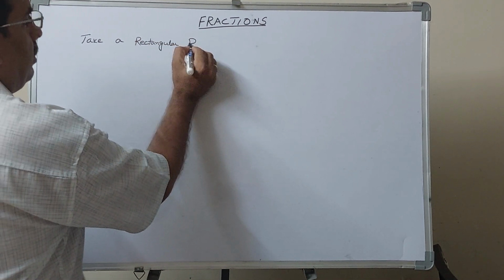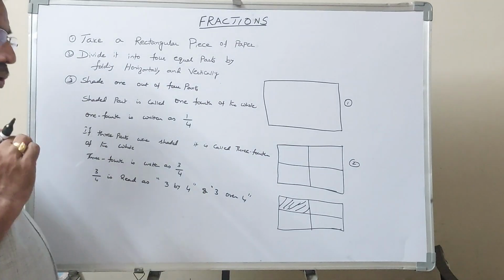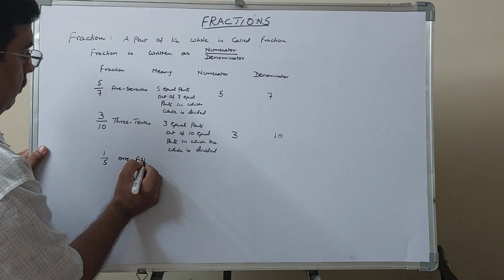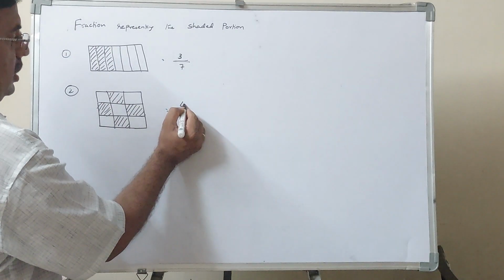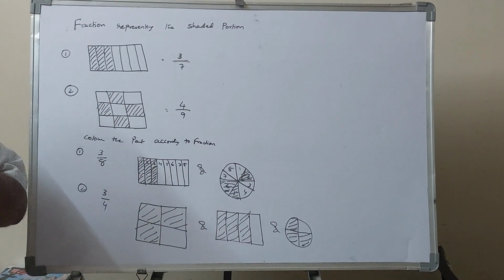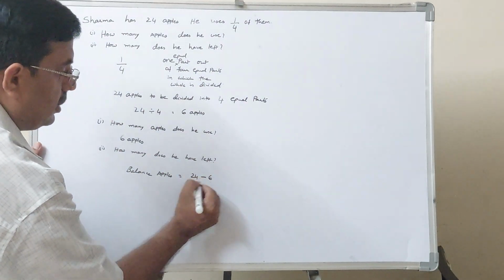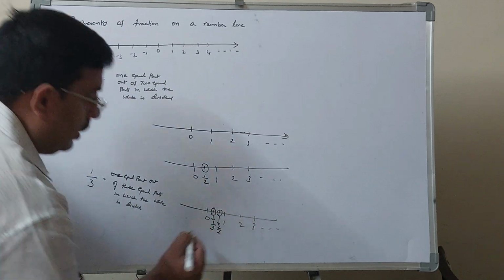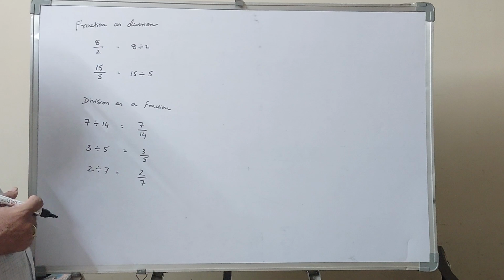FRACTIONS_ Introduction_Represention_fraction of shaded parts_ on a number line_as a division